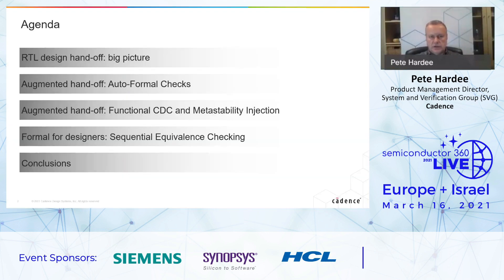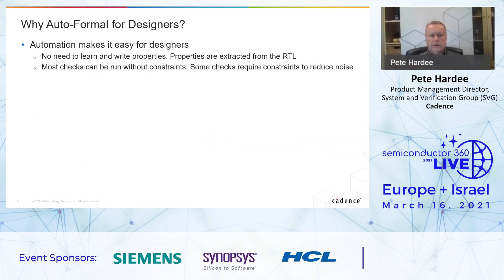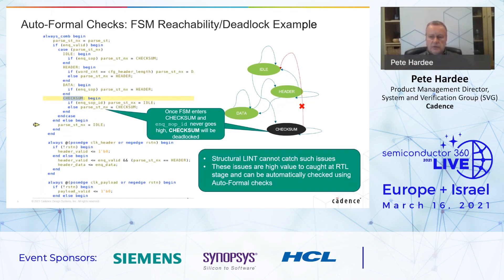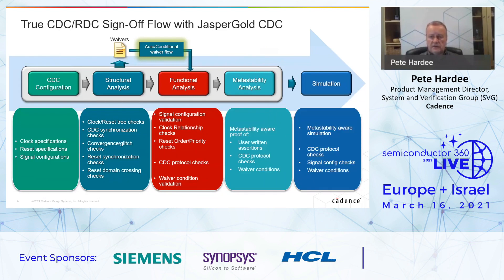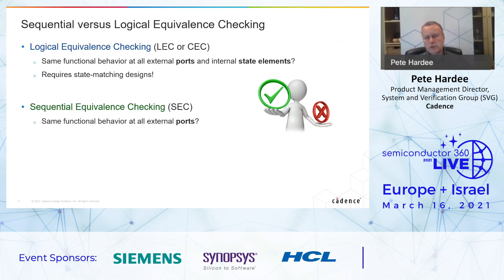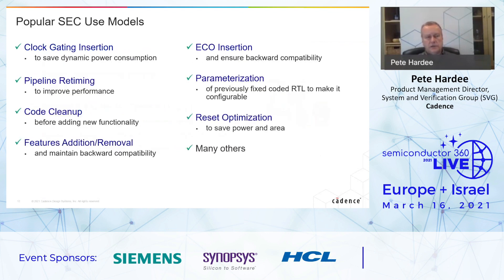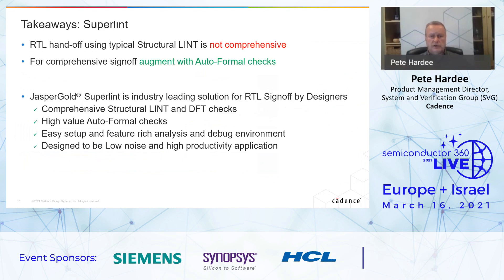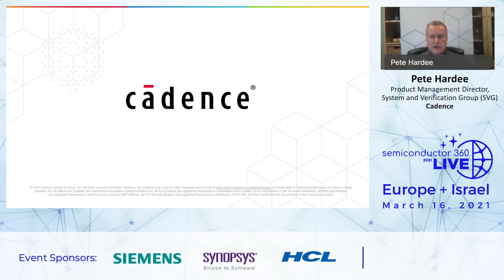Hand-off Better Quality RTL Designs - Pete Hardee, Product Management Director, SVG, Cadence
We’ll look at how designers can easily use static, functional and formal verification to hand off better quality RTL for implementation and complete verification.

The JasperGold Superlint app expands familiar RTL lint checks with DFT and automatic formal checks designers can easily run to check for common issues. CDC checks must move earlier in the flow especially for designs using multiple clock domains to optimize for dynamic power efficiency. Further power optimizations enable registers in the RTL only when they need to be active, and that requires verification that the clock gating did not adversely affect the design function. We will show how the JasperGold CDC and SEC apps assist the designer to solve these problems resulting in a better quality, more power-efficient design.